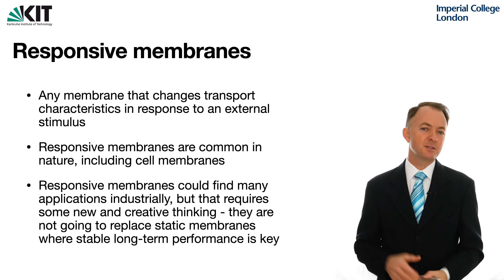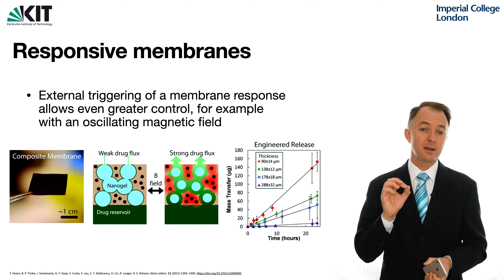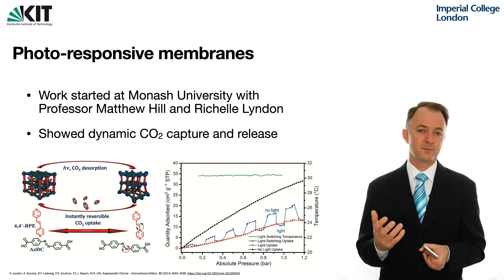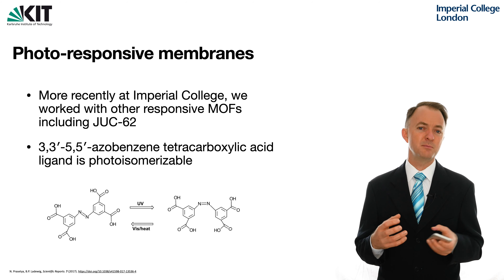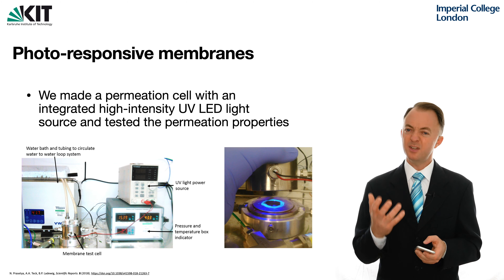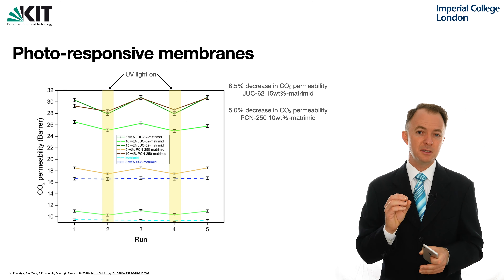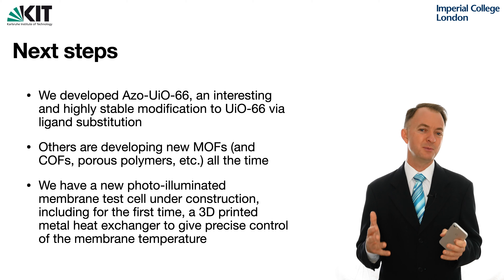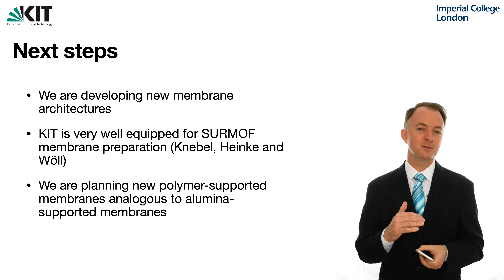Photoresponsive Gas Separation Membranes - Keynote Presentation, Bradley Ladewig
Keynote Presentation by Bradley Ladewig at the 12 International Congress on Membranes and Membranes Processes, 7-12th December 2020